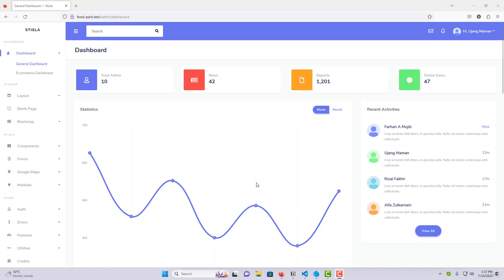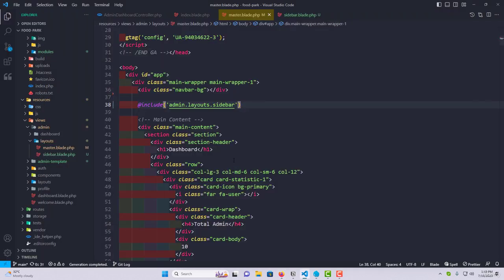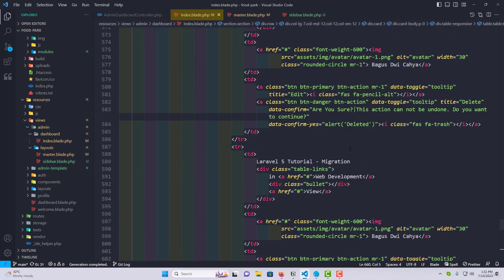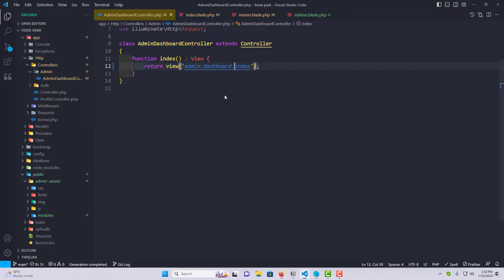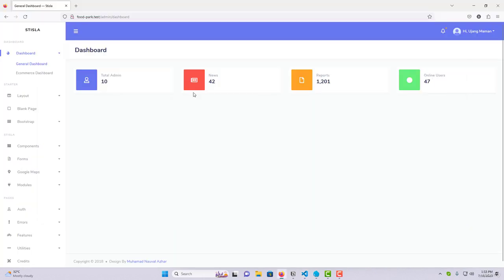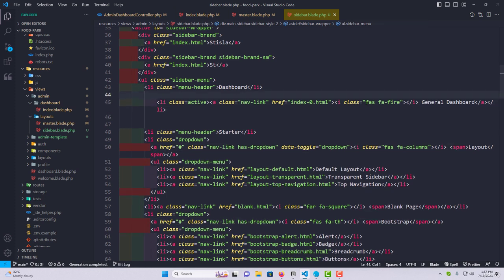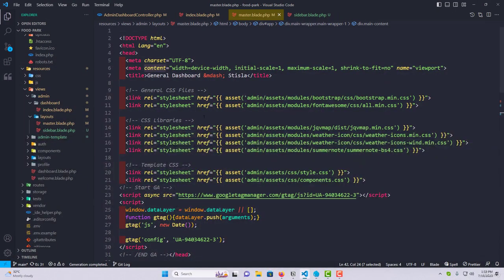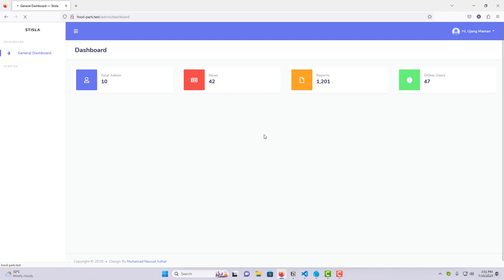003 3 Admin Setup Admin Panel Mastering Part 2